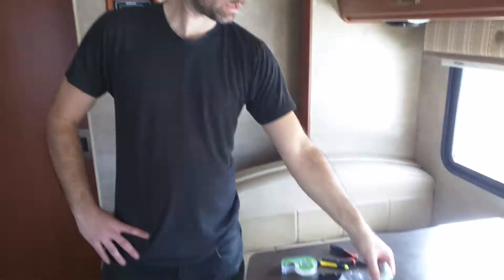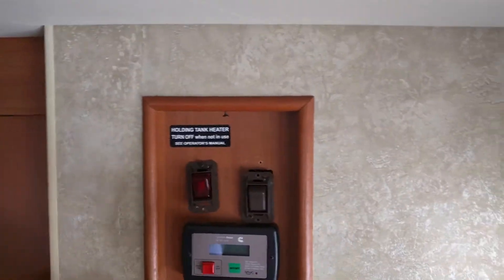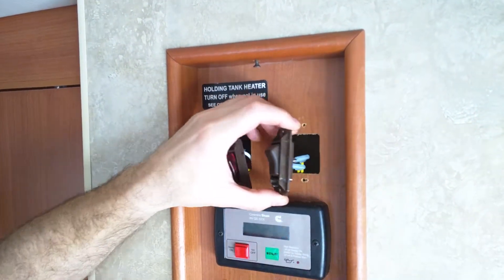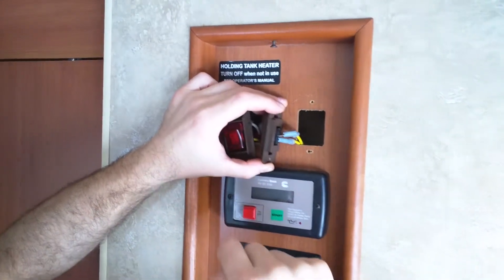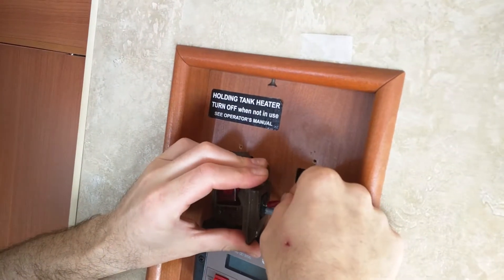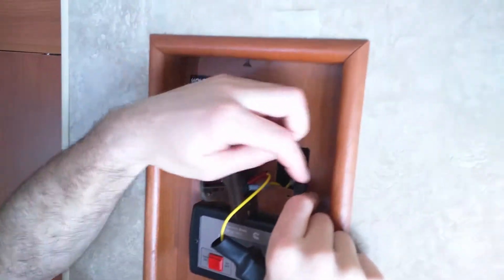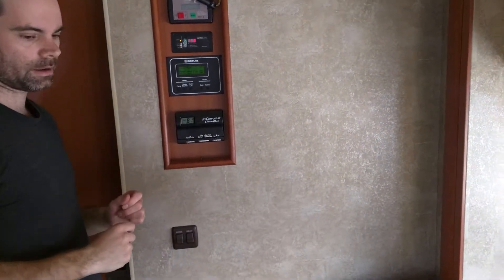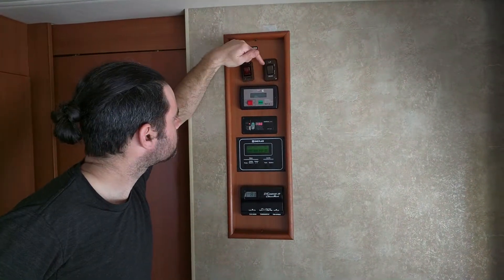Propane Solenoid power Reduction Device Installation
This device reduces the power required by the propane  solenoid in Winnebago View and Navion Motorhomes as well as other rv's with a propane tank that is mounted in the middle of the rv. Normally the solenoid draws 20 ampere hours per day. This device reduces the power needed to less than 2 Ampere hours per day. It uses a dc to dc converter to provide regulated power to the solenoid. It is highly efficient and remains cool, unlike early designs that used resistors. It operates over a wide voltage range and will not drop out when the generator is started. It operates over a wide temperature range, unlike previous designs. It installs behind the propane switch. Just 5 minutes to install. No holes to drill or more switches to install.
Order the device here:
Search ebay for Propane solenoid valve power reduction device